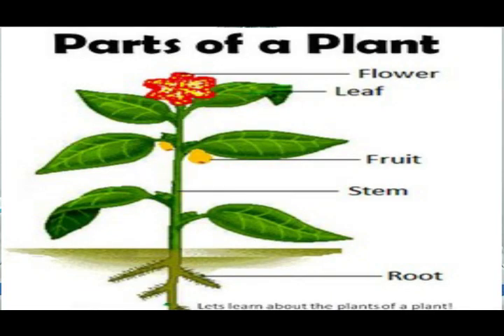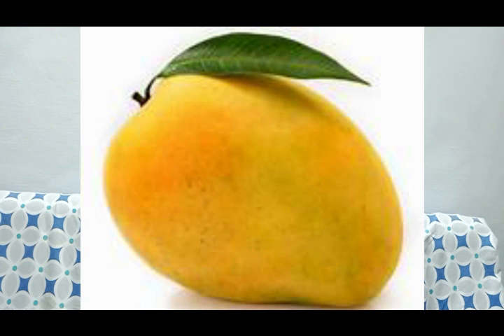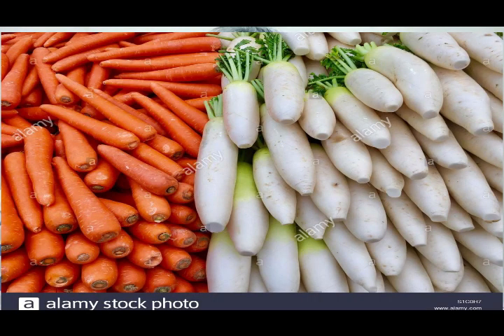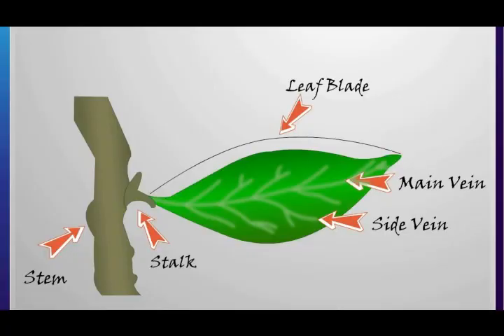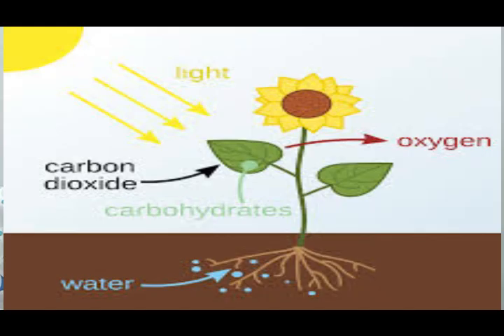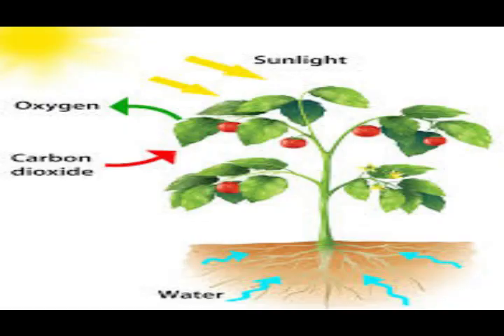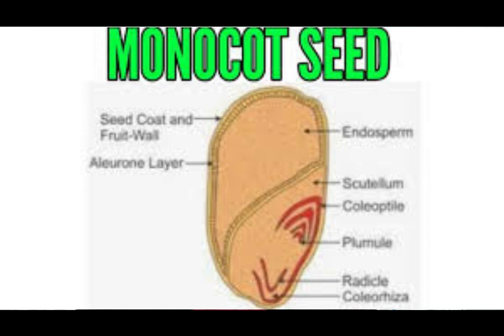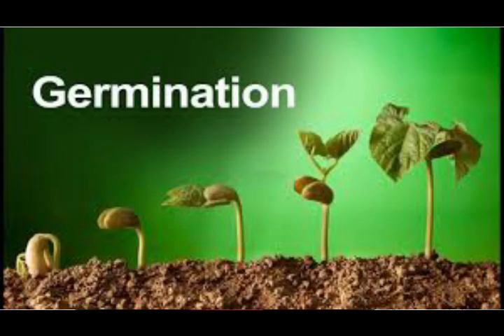Science Class 3 plants in the surroundings Monika Lal